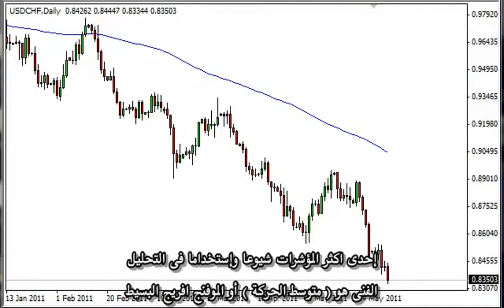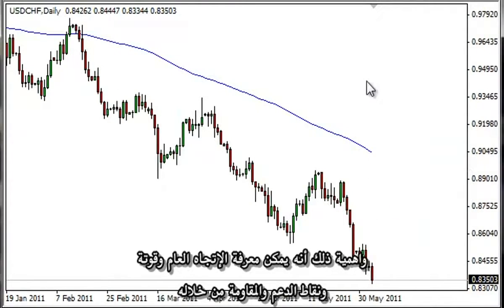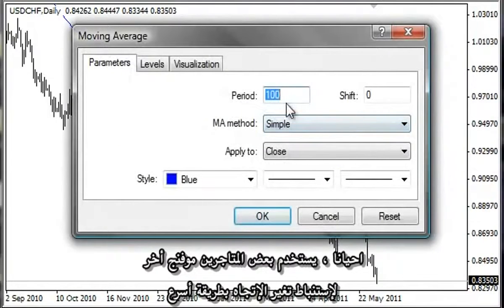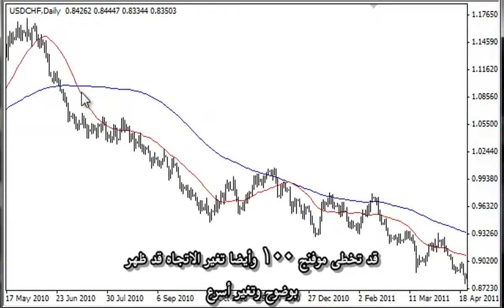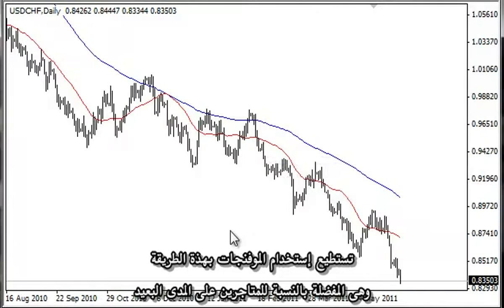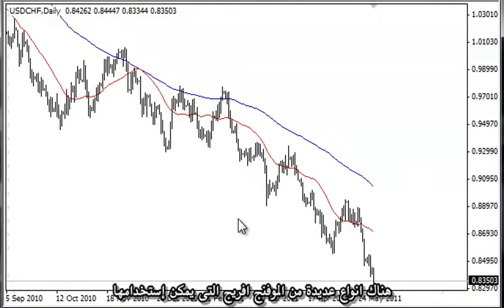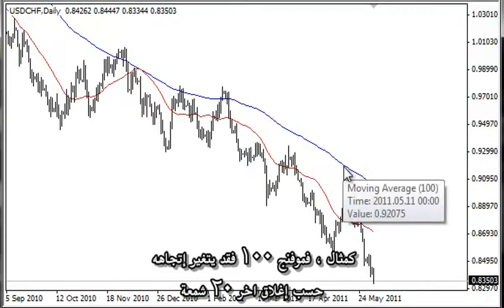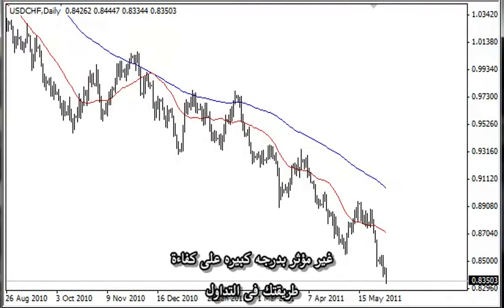متوسطات الحركة فى الفوركس Moving Averages مترجم